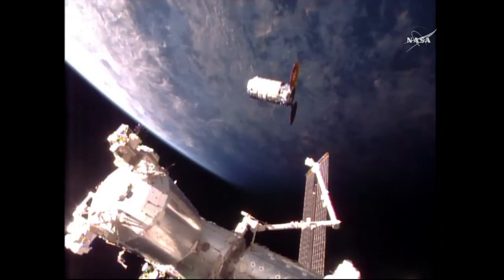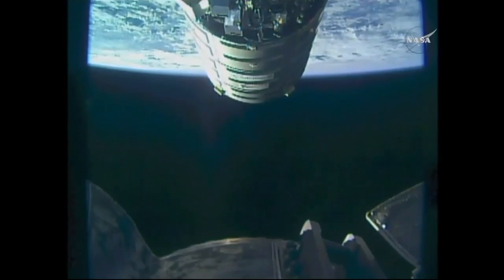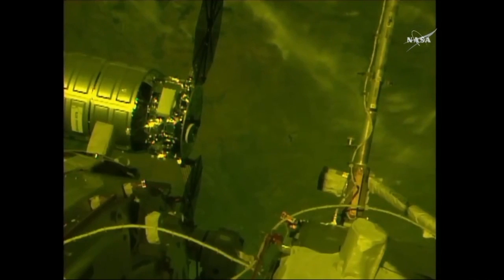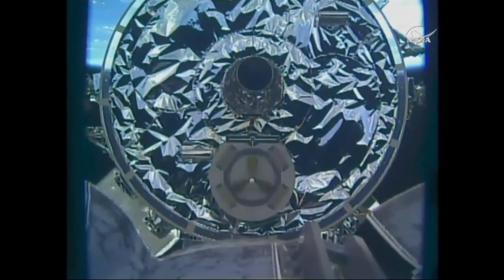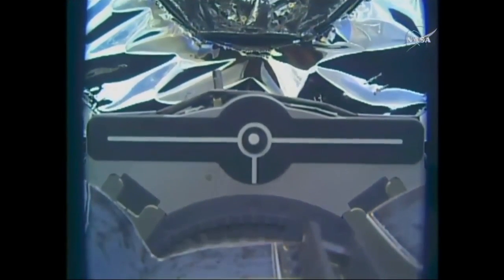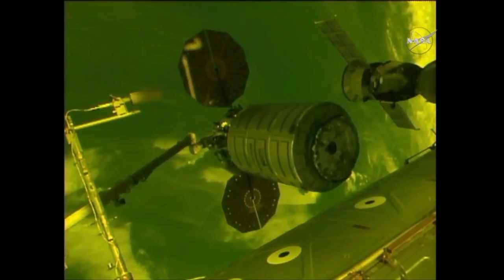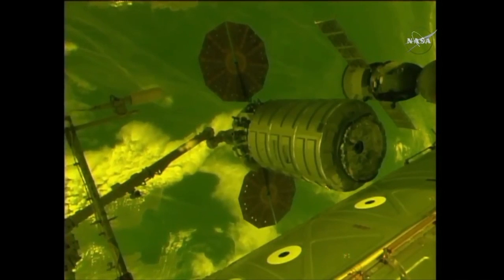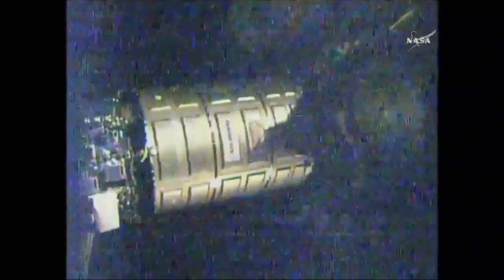OA-7 “S.S. John Glenn” Cygnus capture & berthing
Orbital ATK’s Cygnus “S.S. John Glenn” cargo spacecraft was captured using the International Space Station’s robotic Canadarm2 on 22 April 2017, at 10:05 UTC (06:05 EDT). The OA-7 Cygnus was bolted into place on the ISS Unity module at 12:05 UTC (08:39 EDT). Prior to re-entry in late July, the Cygnus spacecraft will also host the third Spacecraft Fire Experiment, or SAFFIRE, to study how fire burns in microgravit

Credit:
NASA